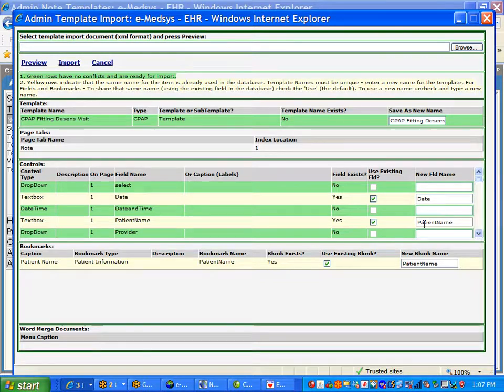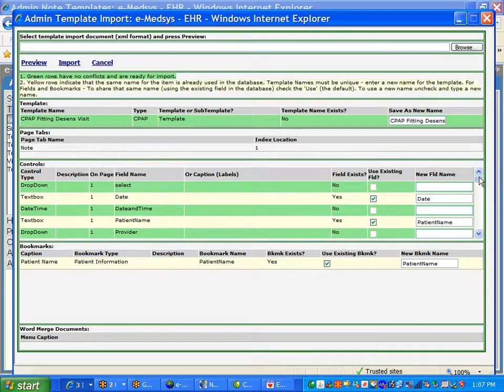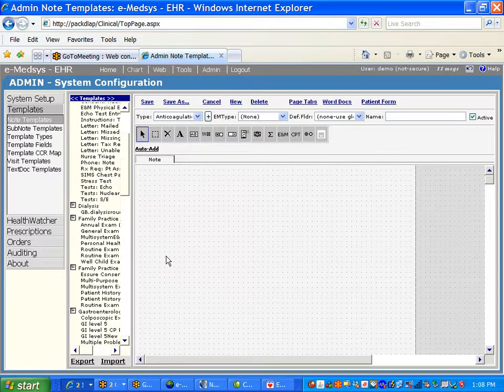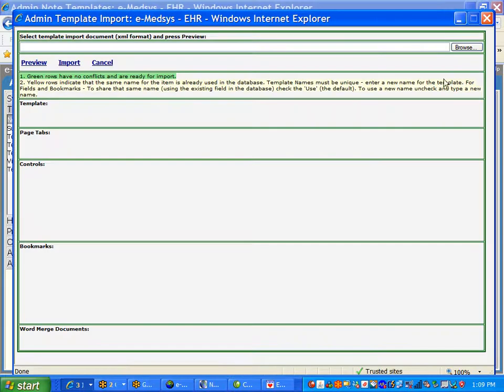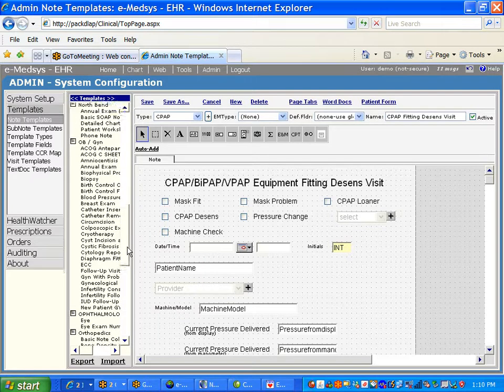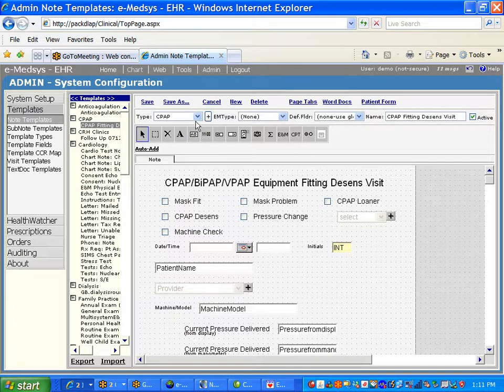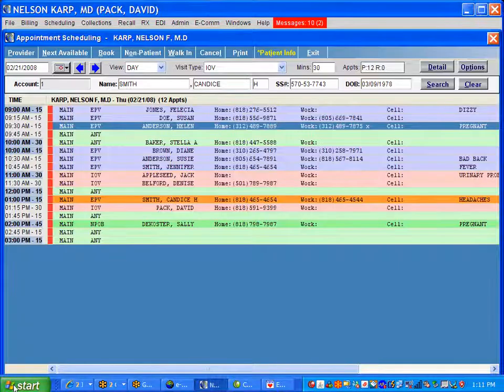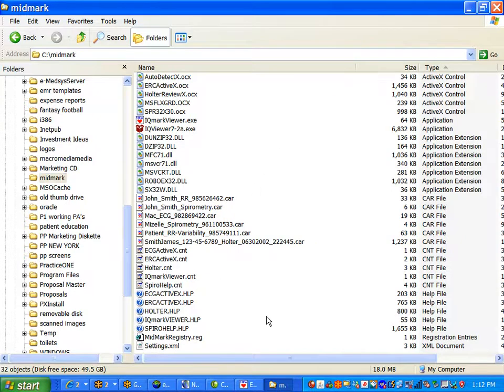p1 demo p7